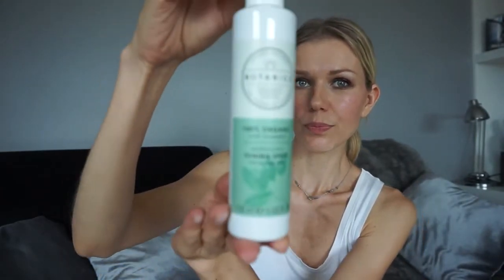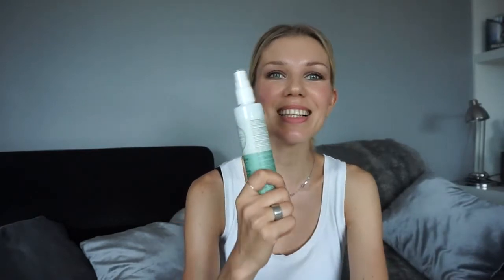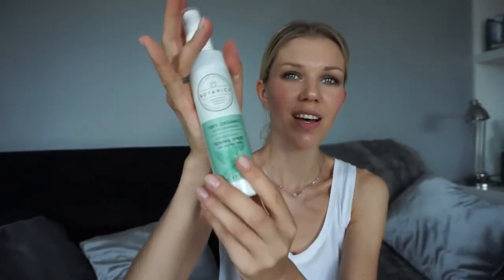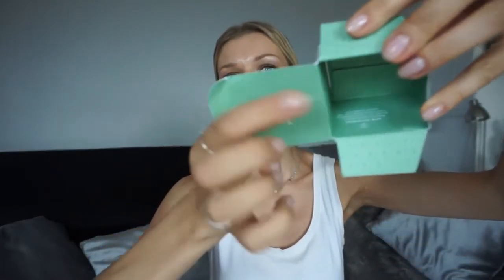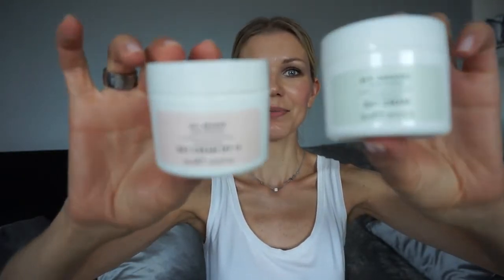New From Botanics This Month | Organic Products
Hello To All! Today is a special video dedicated to the products from Botanics. This plant based brand is famous for using natural, organic igredients in their products. I have tested several of thier products, which i was sent to try and share my opinion. Hope it was helpful. Xxx

100% Organic Toning Spritz with Rosewater
81% Organic with Rosehip Hydrating Day Cream
All Bright with Hibiscus Day Cream SPF 15
All Bright with Hibiscus Purifying Face Scrub

What I'm wearing:

Catrice HD Liquid Coverage Foundation in Sand Beige + Armani Maestro Glow be-phase elixir #5
Essence All About Matte Fixing Powder
Essence eyeshadow base
Essence Eye&Face Palette #2 in Rise & Shine
Mac Pro Beyond Twisted Mascara
Mac Eye  Brows pencil in Lingering
Mac Lip&Cheek color in Weekend Getaway
Becca Cream Highlighter
Mac Lipliner in Oh Honey!
Maybelline Superstay Matte Ink Liquid Lipstick in Dreamer
NYX Dewy Finish Setting Spray
Nails: Misa in Our Song #163